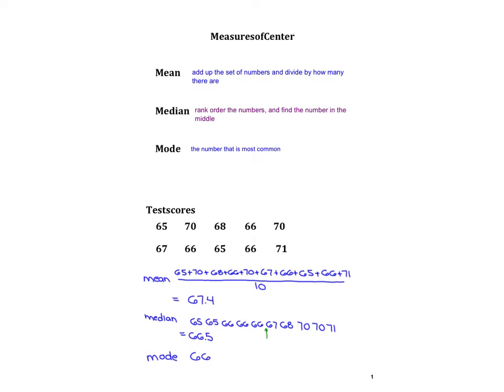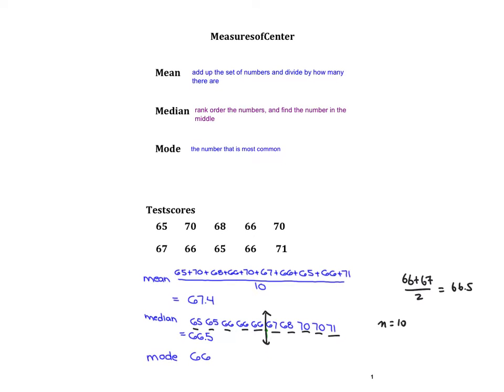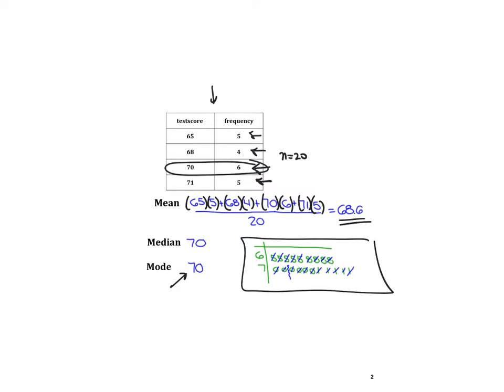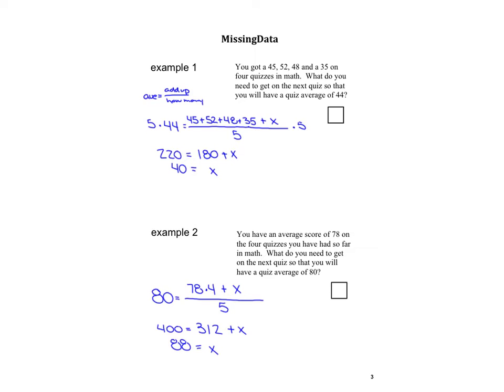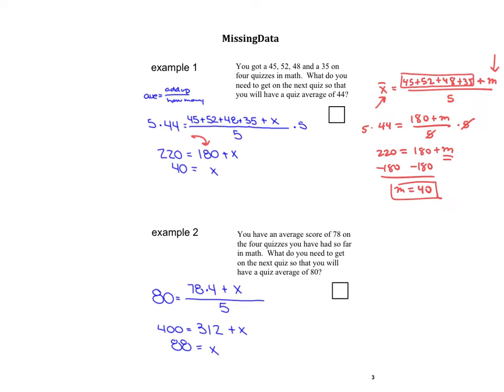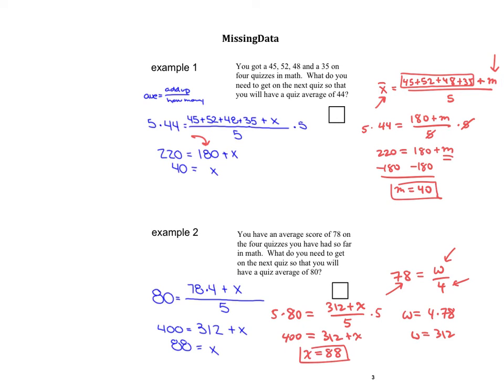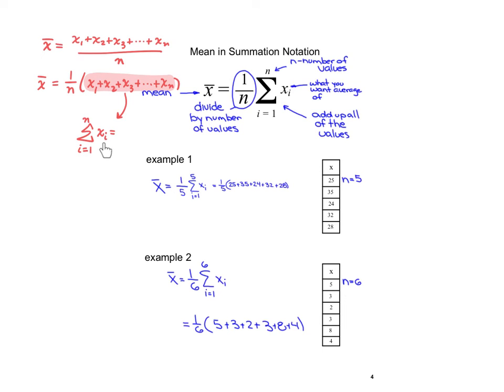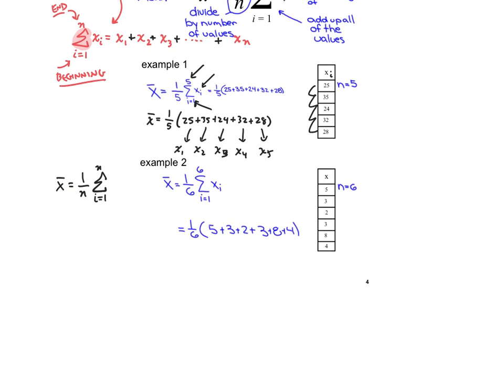Measures of Center (S1.7)